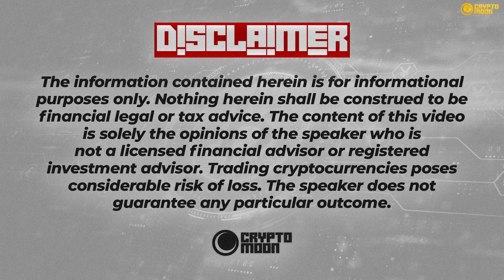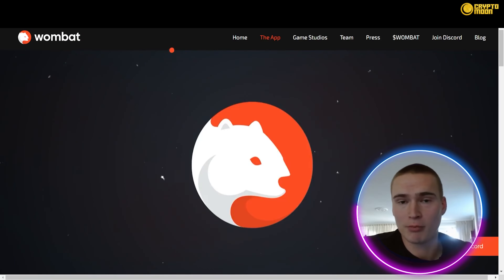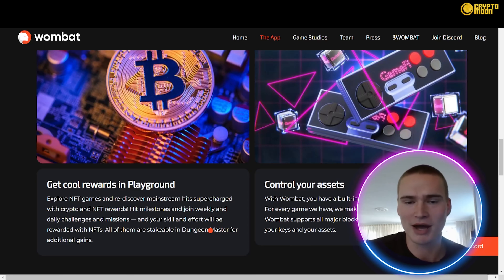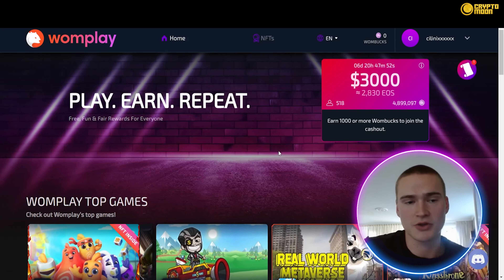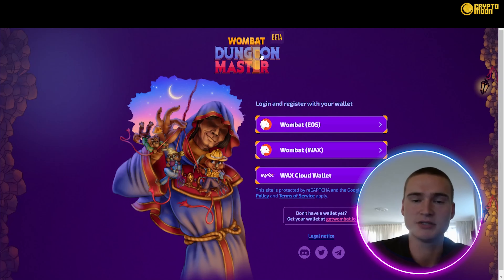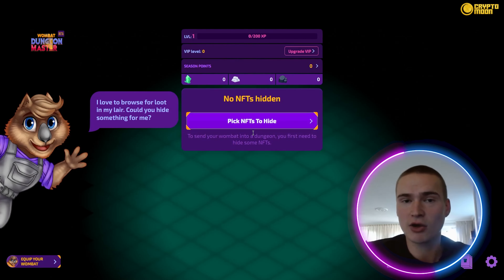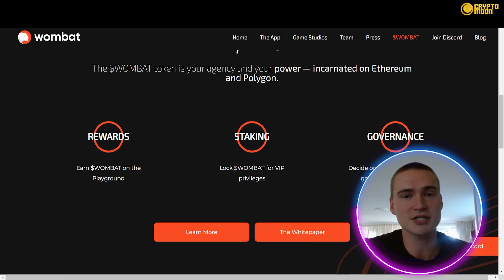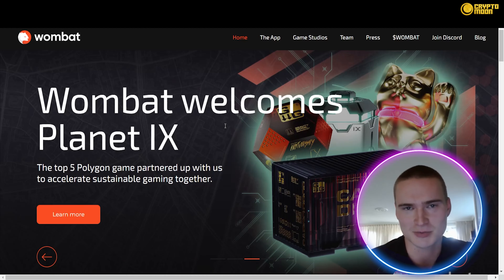NFT Games Play To Earn | Best NFT Games | Blockchain Games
Welcome to our NFT Games Play To Earn Video!

Wombat.
Play. Own. Be yourself.
Join the gaming revolution and play together with millions of others across the globe. Build your legacy as a gamer with amazing NFTs you get by playing. Collect, trade or just share them with your friends — own your experience, your creations, your achievements.

Play with your NFTs in Dungeon Master
Dungeon Master takes you to the other side of adventures! Hide NFT loot and open your dungeons for the wombats to lurk around and seek it. The bigger the mining power of hidden NFTs, the more points the wombats will get.

How does this all work?
We took a portion of the $WOMBAT supply on Ethereum (100m tokens on this address: 0x3b6C6d975aAb3863CA63E895265F3C9C31C8EB48) and locked them in a multisig smart contract. The tokens on this smart contract will always represent the current supply of $WOMBAT on the WAX blockchain.

At the same time, we minted a new $WOMBAT token on the WAX blockchain using a token smart contract on the wombattokens account.

We’ve also deployed liquidity pools on both Alcor and Taco to allow anyone to swap WAX for WOMBAT with no friction. Note: The new WAX-based $WOMBAT can also be swapped from the Token Swap function within the Wombat app.

We’re currently working on setting up a fully-fledged token bridge solution between Ethereum and WAX, so for the time being, any transfers between the WAX and Ethereum networks will have to be facilitated by us. We plan to bring the bridge live within the next 2–3 months pending the setup and some successful testing.

What can you do with $WOMBAT on WAX?
During Season 6, we’ll start offering purchases of Season Passes and other items directly from the Dungeon Master Shop for (WAX-based) $WOMBAT tokens. The minting fee for additional clan membership NFTs will also have to paid in $WOMBAT rather than WAX.

Part of the proceeds from these purchases (more precisely: 20%) will be burned once a month on the Ethereum blockchain.

What do existing $WOMBAT token holders gain?
Since a large portion of Wombat users are familiar with the WAX blockchain, launching $WOMBAT on WAX will reduce barriers to using the token on a regular basis.

Existing $WOMBAT token holders will benefit from a much higher pace of adoption of the $WOMBAT token, with tens of thousands of additional holders and an ongoing demand for the token. This in turn will drive value and volume of the $WOMBAT token going forward.

Where to get WAX-based $WOMBAT?
We’ll be adding options to acquire $WOMBAT within the Wombat ecosystem, but until then, you’ll be able to use Alcor Swap, Taco Swap or the built-in Wombat Token Swap feature to swap WAX (or any other WAX-based token) for WAX-based $WOMBAT.

I hope you found value in our NFT Games Play To Earn video. Make sure to leave a like on the video if you gained value from it!

⏰Timestamps⏰

0:00 wombat crypto news intro
0:14 wombat crypto news summary
6:10 wombat crypto news outro